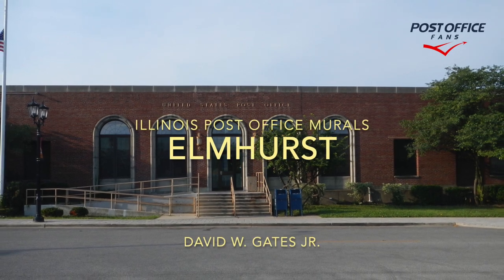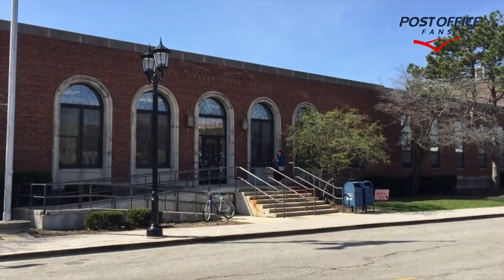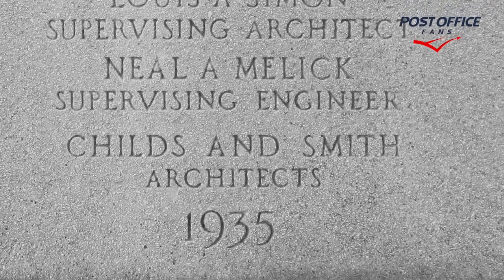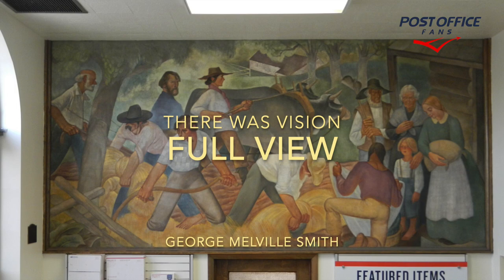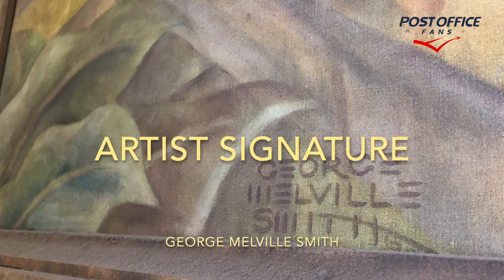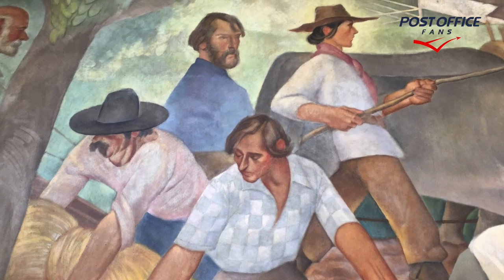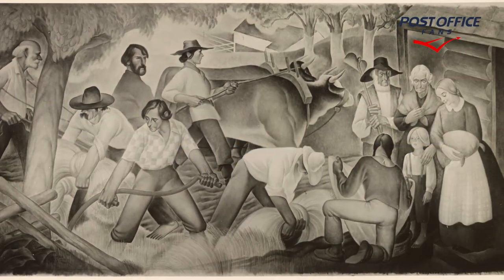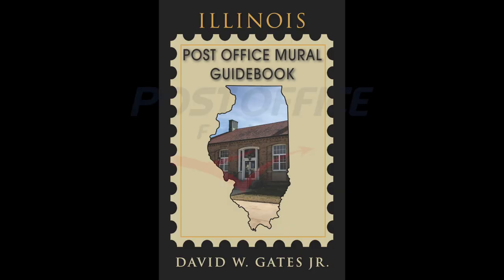Elmhurst Illinois Post Office Building and Mural.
The Elmhurst, Illinois Post Office is home to a mural by artist George Melville Smith. The mural is titled: There Was Vision.

There are over 1200 murals and works of art nation-wide created during President Roosevelt's New Deal. The Elmhurst post office, is only one example from this depression-era moment in history. For more images and information on the Elmhurst, Illinois post office, please

Our guidebook series feature the location and status of each mural. Buildings are sold and murals get relocated to different locations. Our guidebooks demystify the location and status of the art. We have found murals placed in museums, community centers, and privately owned buildings. Some have even been lost or destroyed.

Elmhurst is lucky to have this wonderful mural on display in its original location for all to enjoy.